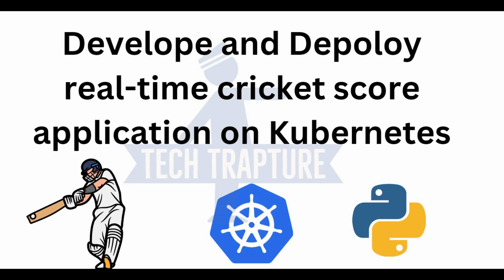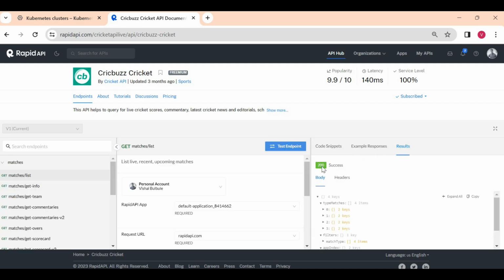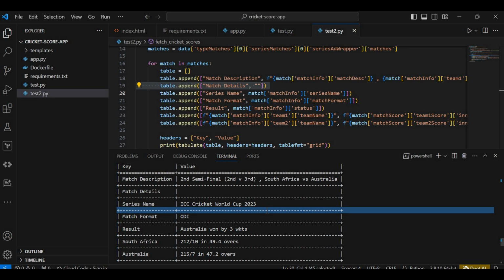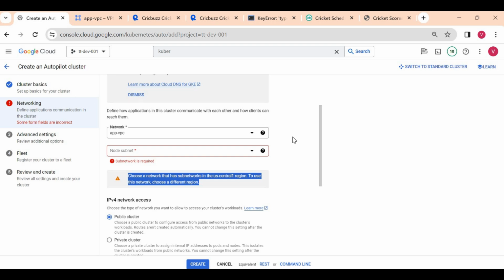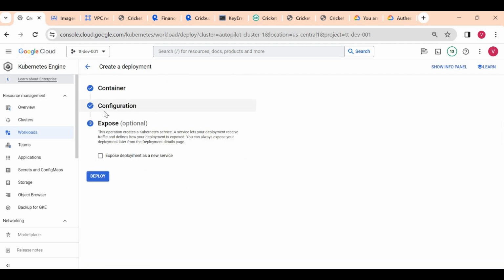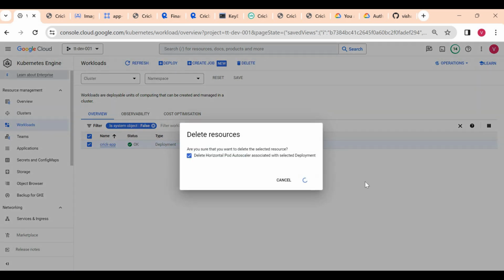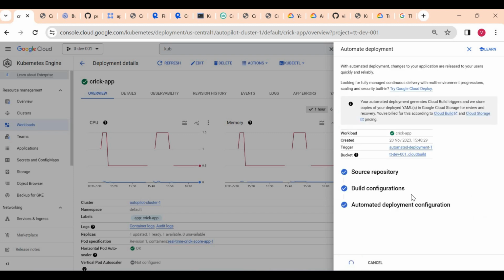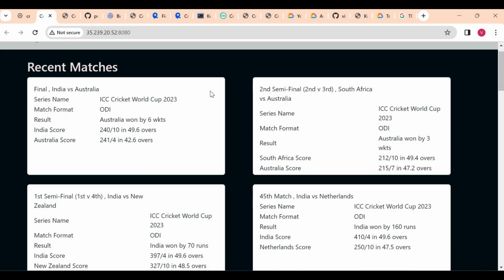Python-DevOps Project - Building and Deploying a Live Cricket Score App on Kubernetes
Drop me a line at , or schedule a meeting using the provided Python-DevOps Project - Building and Deploying a Live Cricket Score App on Kubernetes